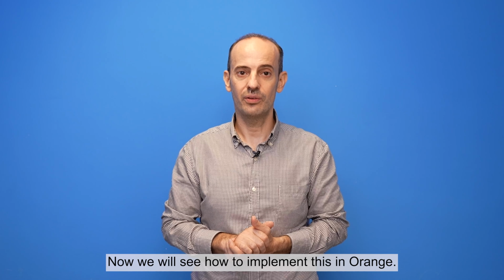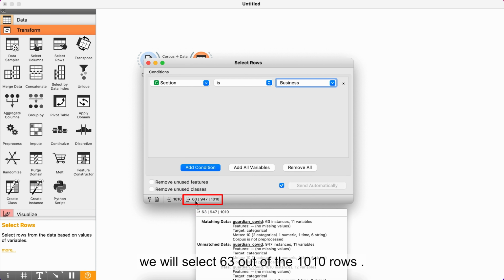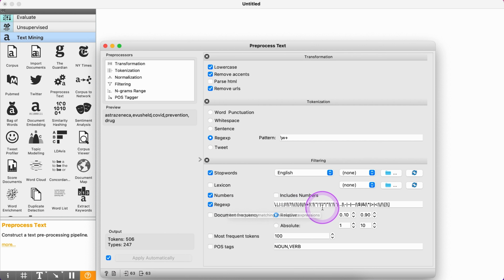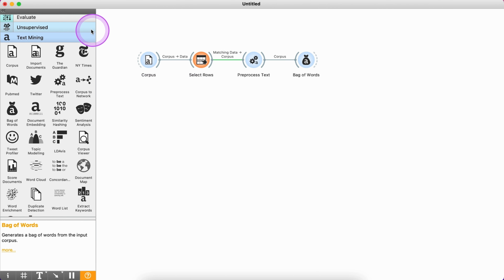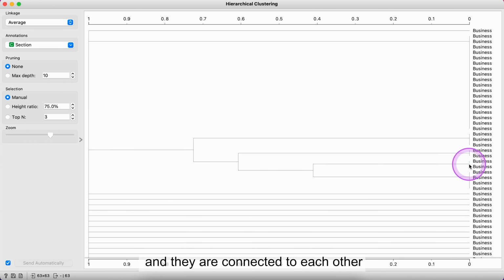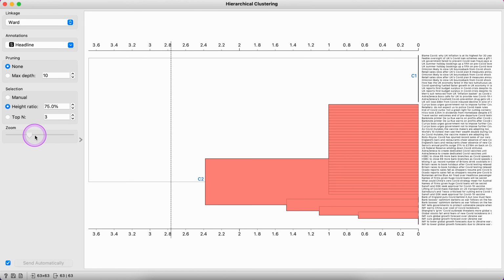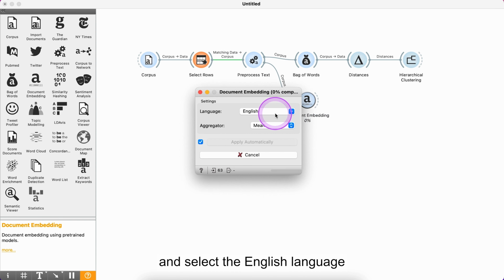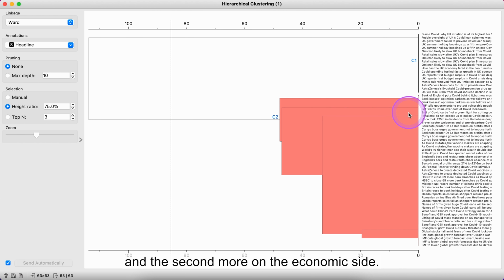T09 Text Clustering